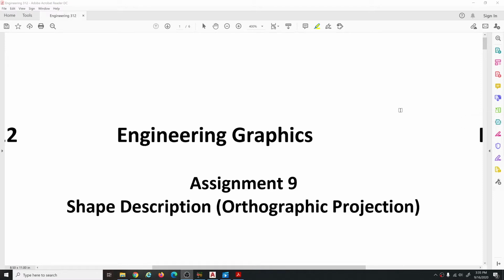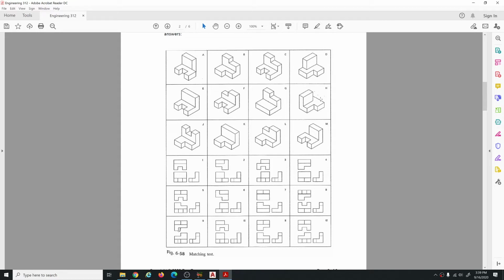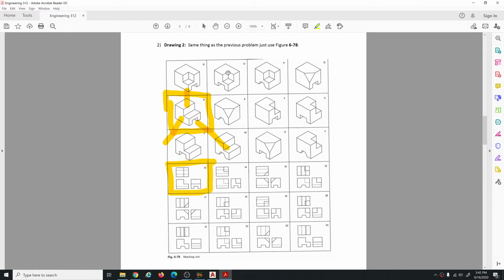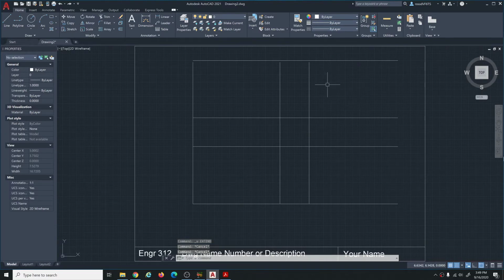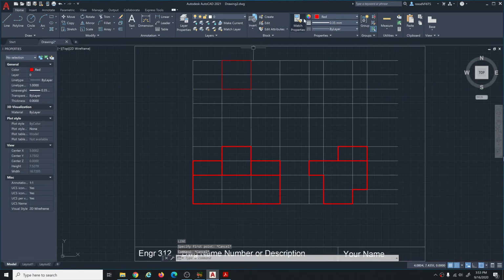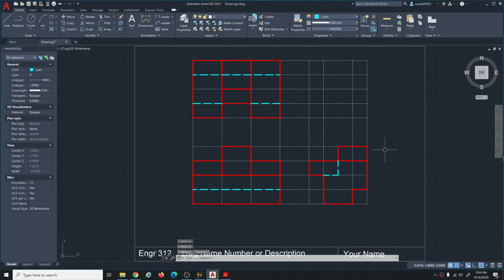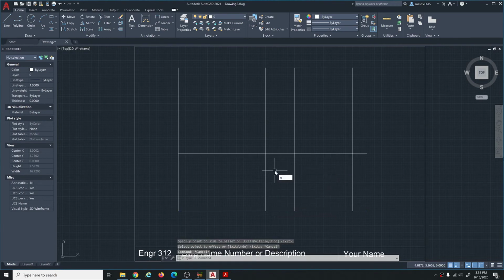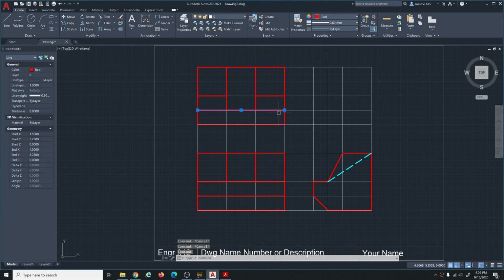Orthographic Projection 1